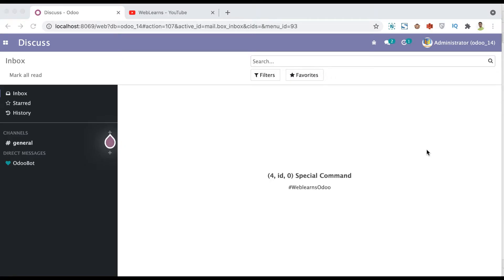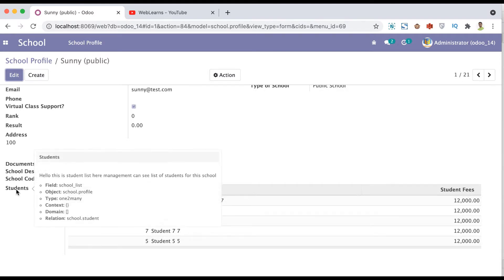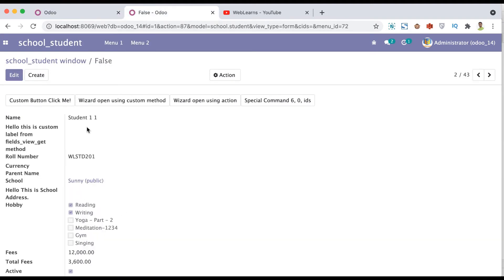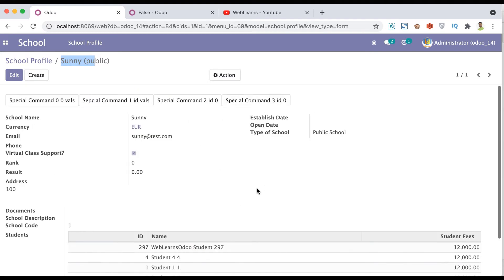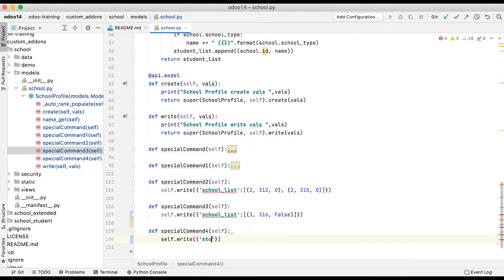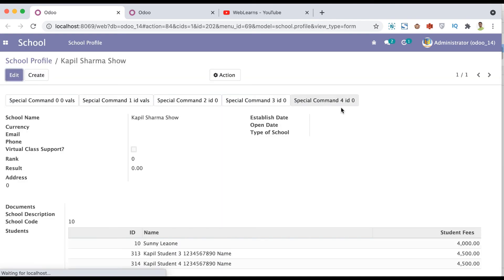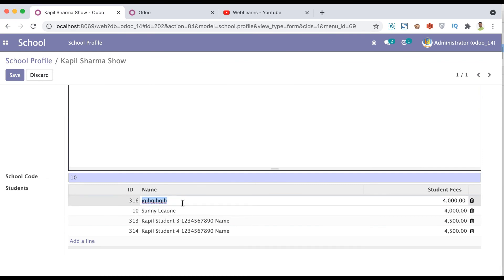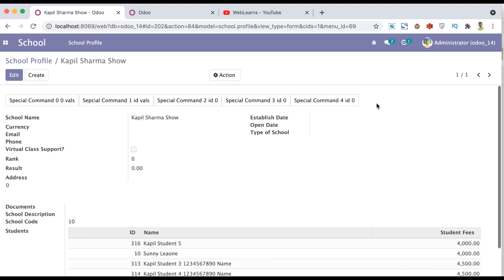How to use (4, id, 0) in Odoo | Operation in one2many field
Add one2many list in parent model. How to use 4, id in Odoo?, How to use special command in Odoo?, Please see all test cases in detail.

In case you missed previous discussion about how to use (3,id,0) special command please check below link.